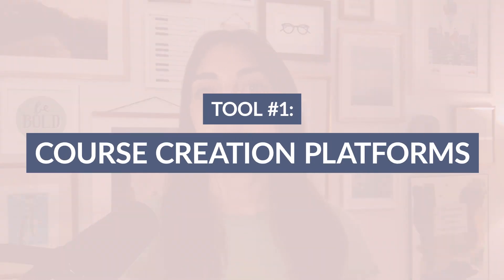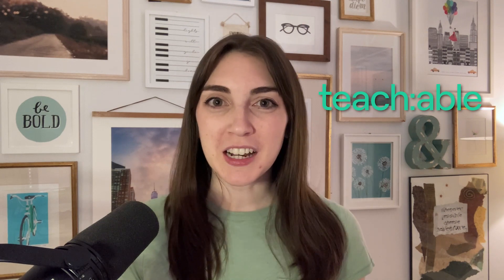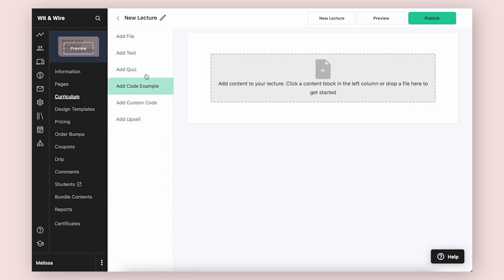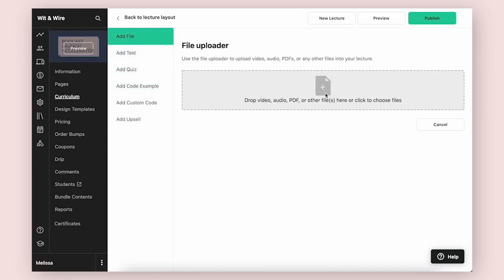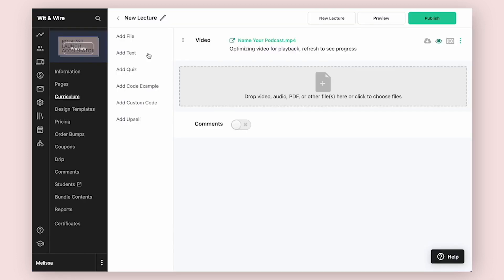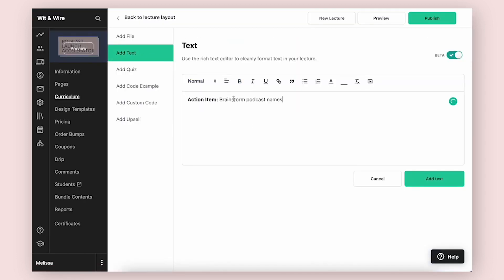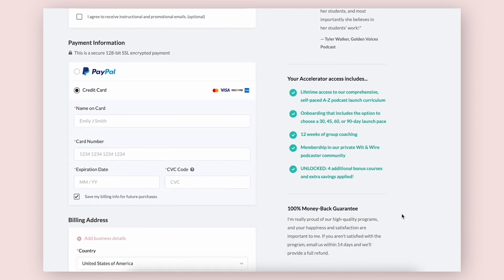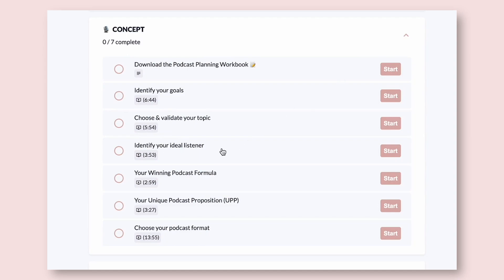The best online course creation tools for recording, building, & selling your online courses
➡️ Download the complete list of my favorite online course creation tools

DESCRIPTION:
There are so many tools in the online course industry, but what do they all do, and which do you really need? The great news is that creating an online course has never been simpler. The key is learning more about the tools you’ll use to do two distinct tasks: create curriculum and create your online course experience.

By the end of this video, you’ll learn how to evaluate different course creation tools to decide which are right for you. I’ll also teach you the tools you’ll need to create slides, record and edit videos, build curriculum, sell courses and create checkout pages, and start marketing your online courses.

TIMESTAMPS:
0:00 Course creation platforms
1:43 Course curriculum slides
3:06 Recording & editing video
4:28 Microphones
6:00 Uploading your curriculum
6:37 Course community platforms
7:46 Email Service Provider
8:37 Email capture
9:20 Survey tool
9:41 Task management

✨ ABOUT WIT & WIRE:
Hey, I'm Melissa! I'm the founder of Wit & Wire, where I demystify technology and share simplified strategies to help creators turn their skills and passions into profitable online businesses.